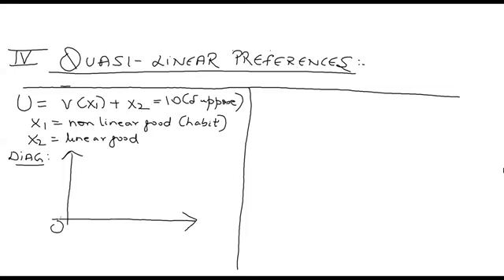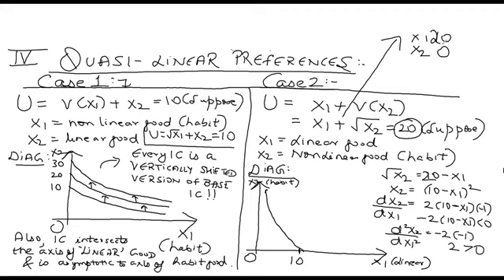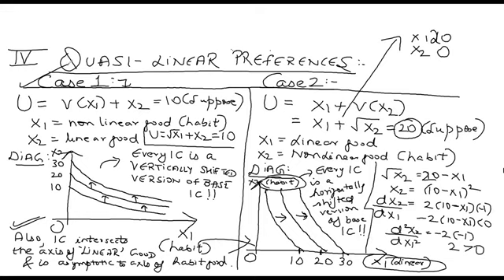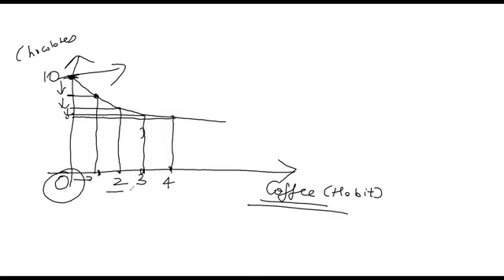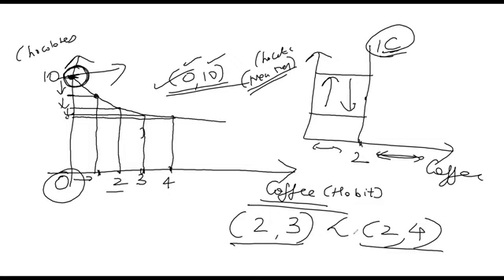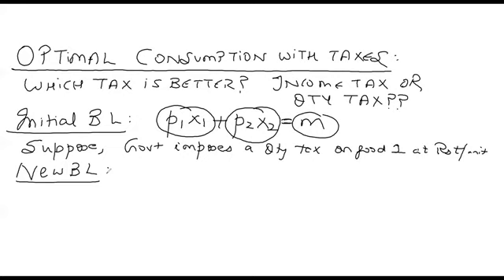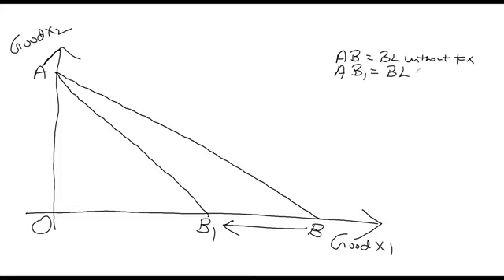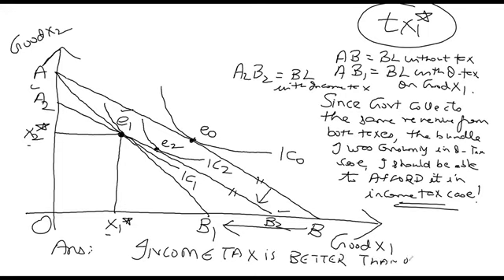Intermediate Microeconomics-1, demo lecture by Asst Prof. Akshay Kumaar on Utility Theory-5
Utility Theory-5 (Ch-4 Varian)